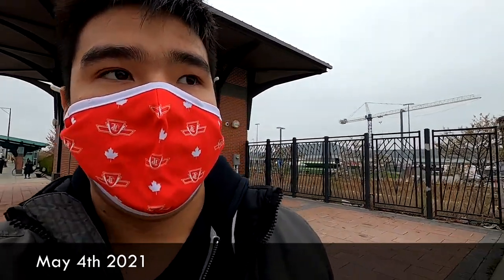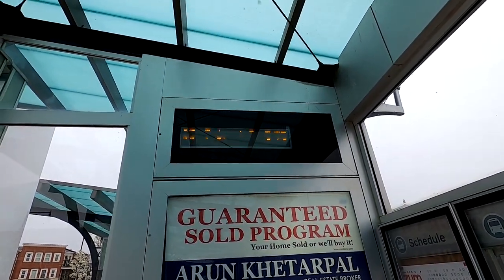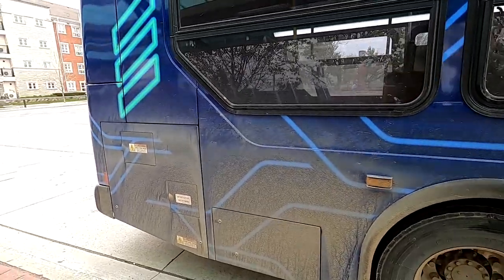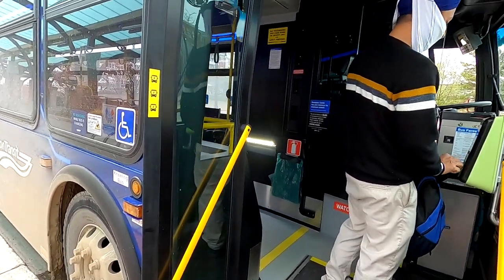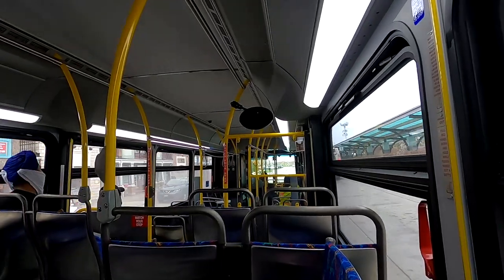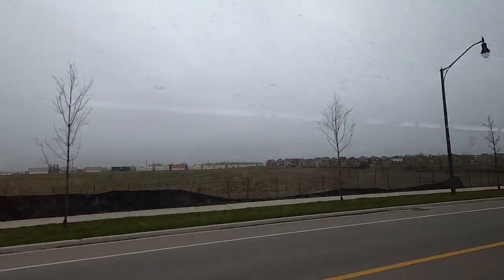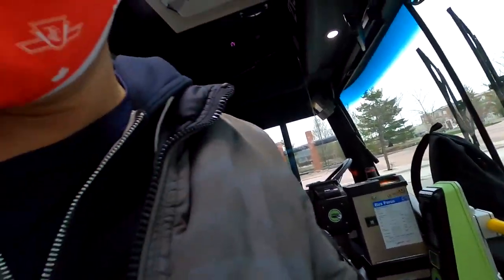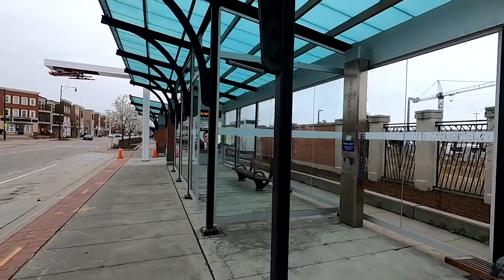Brampton Transit Is Running Electric Buses Now!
Brampton Transit is joining in on reaching zero emissions. Starting on May 4, the launch of the first electric bus went into service on route 26, Mount Pleasant Village. Come take a ride as Kenny explores the newly launched fleet.

Virtual TTC Academy
T2P Films ran the Virtual TTC Academy where transit enthusiasts get together to simulate virtual Toronto subway operations in the free train simulator, OpenBVE.